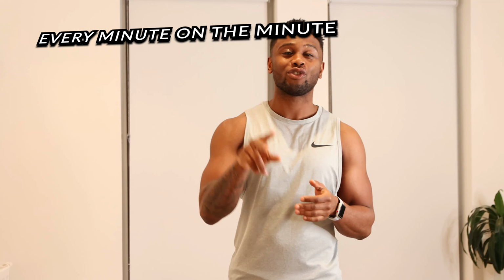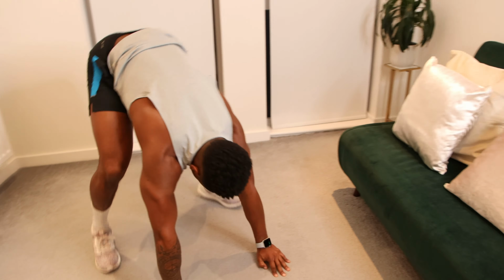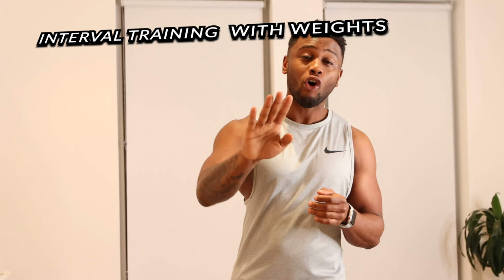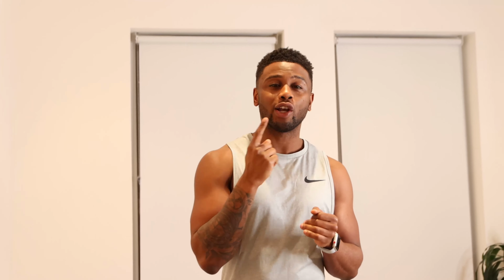METCON Workouts 15 Minutes Fat Burning Routine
Metcon fat burning workout that you can follow along with anywhere and it only takes 15 minutes. You can do this routine every week as part of your fat burning routine.

Part 1 is a 10 minute EMOM WORKOUT

1ST Minute
10 Dumbbell Clean and Press
(Beginners 8- 10 reps)

2nd Minute
As many Burpees as possible (AMRAP)

Part 2 Interval Training with dumbbells 45 sec work 15 sec rest : The goal here is as many reps as possible of each exercise  in 45 seconds

Dumbbell Thrusters
Press ups
Plyo Lunges
Ab Rotations